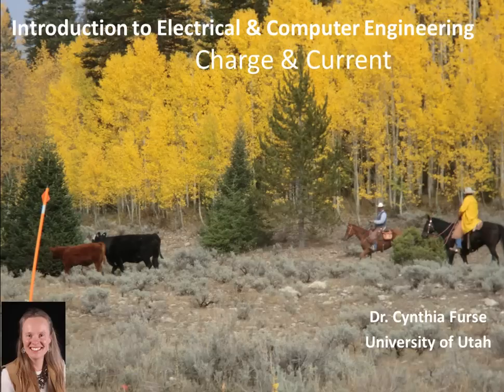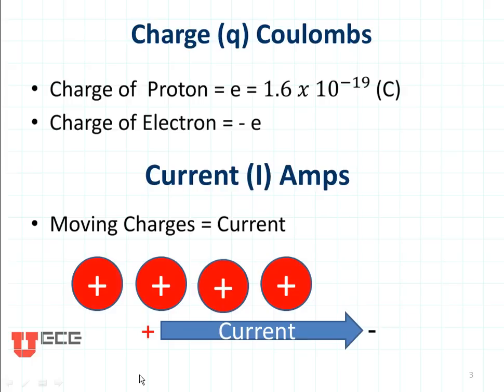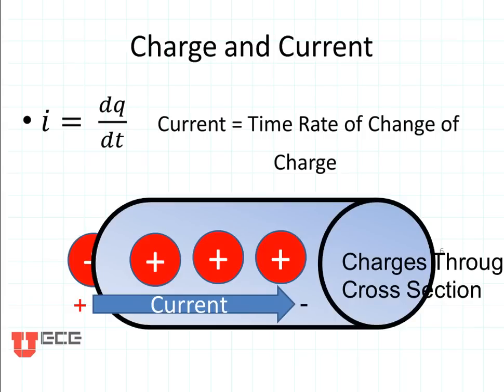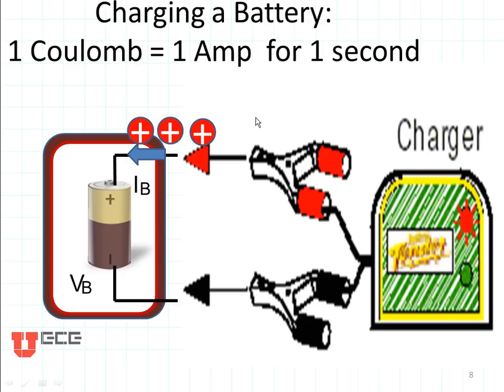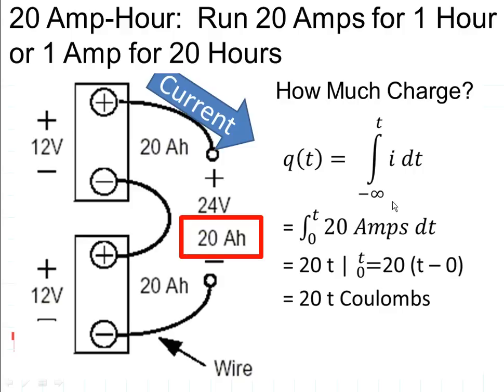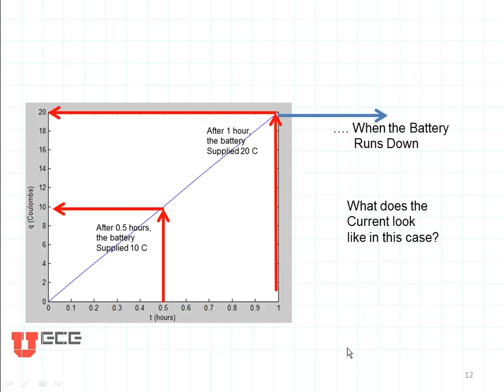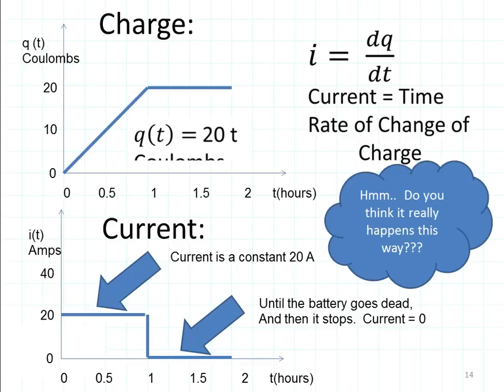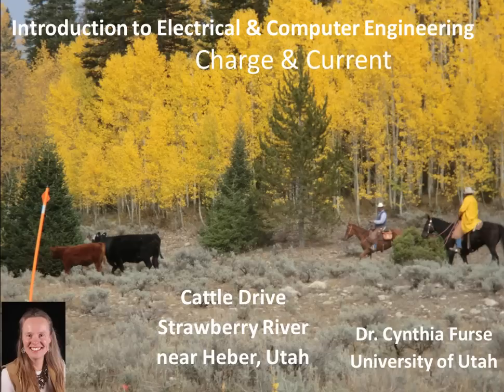Lecture 1-4 charge and current